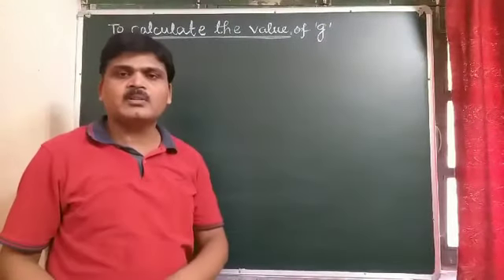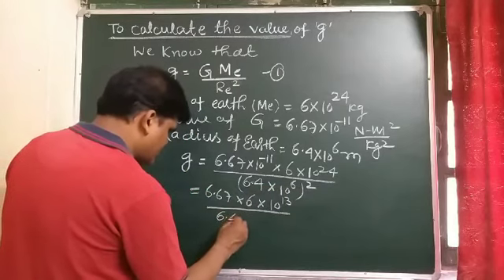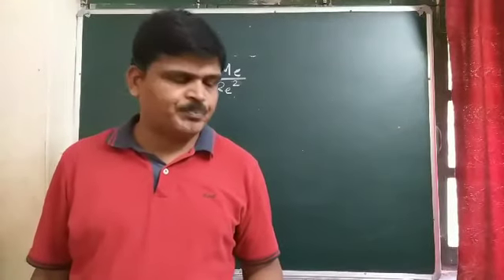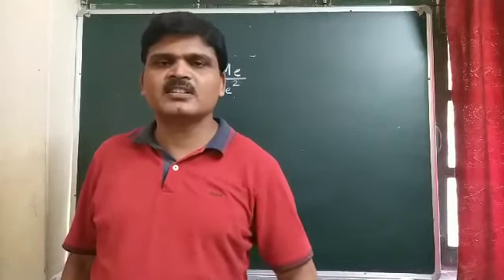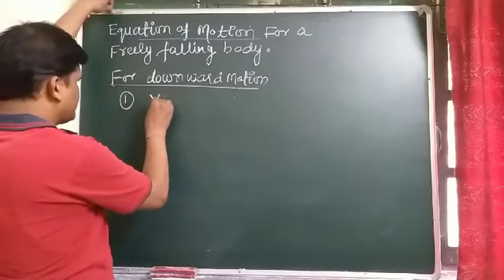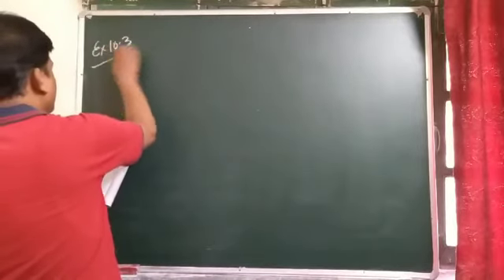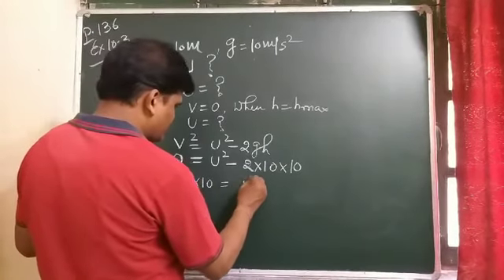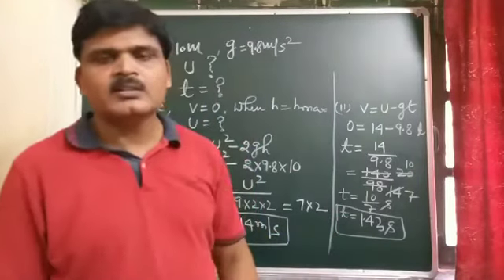Equation of motion for freely falling body.